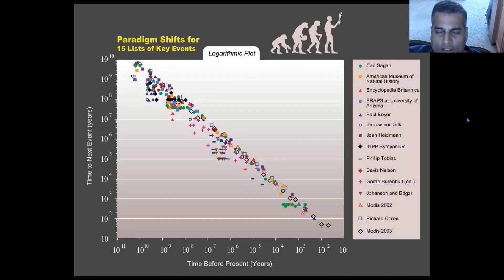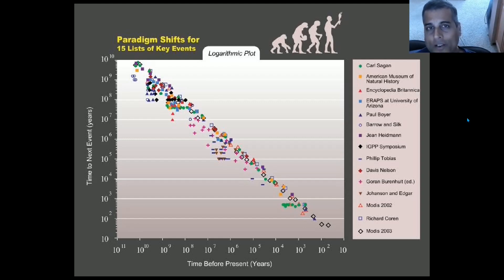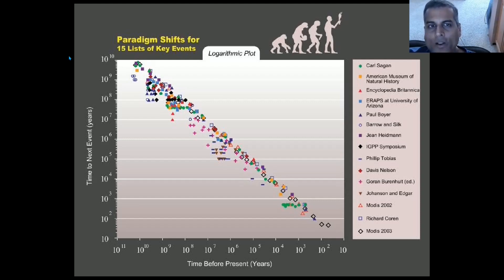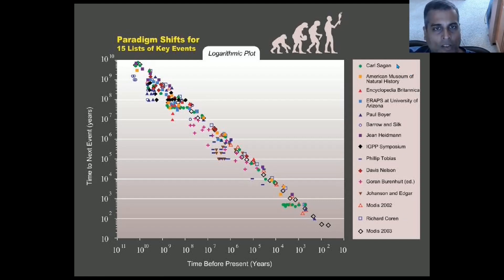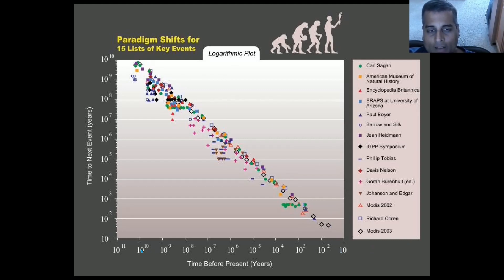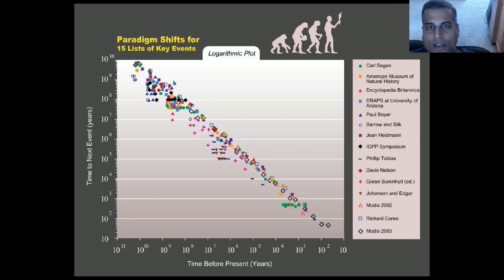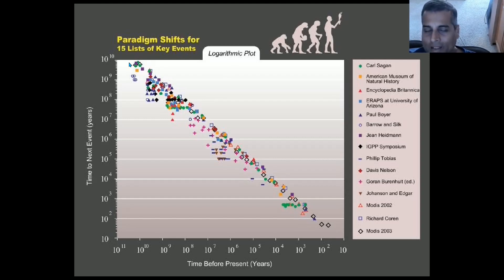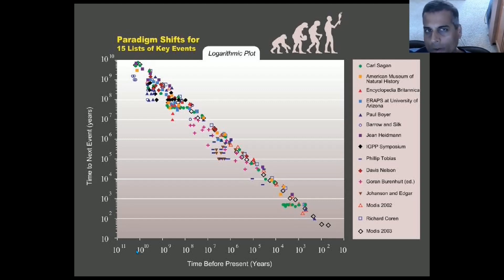The Accelerating Rate of Change; Episode 1: Are You Acceleration Aware?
The Accelerating Rate of Change is increasingly becoming essential knowledge for just about anyone, as it affects nearly every aspect of prediction and decision-making.  Yet too few people are aware of the concepts, or even where to begin.